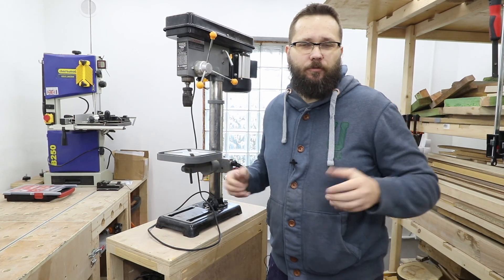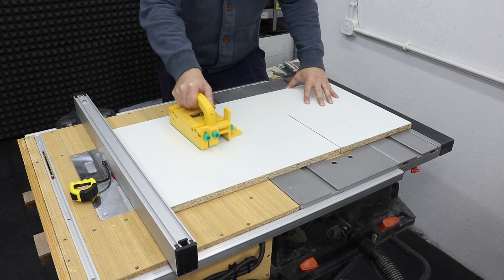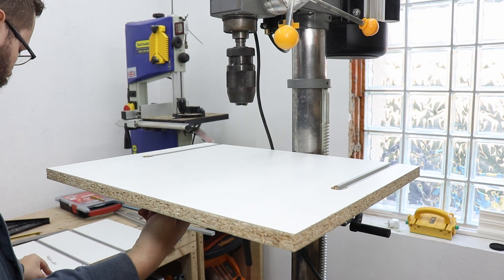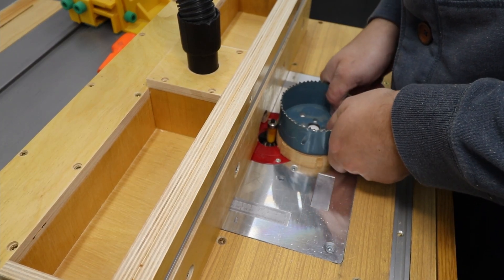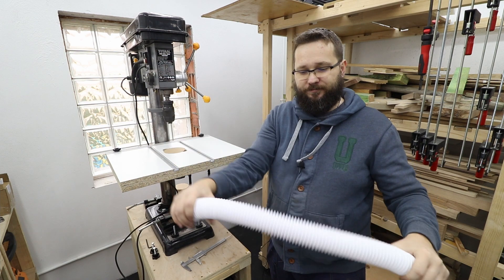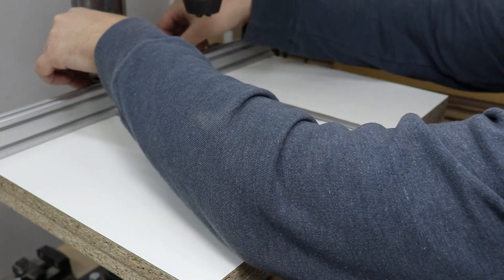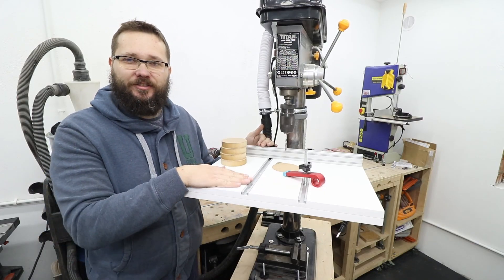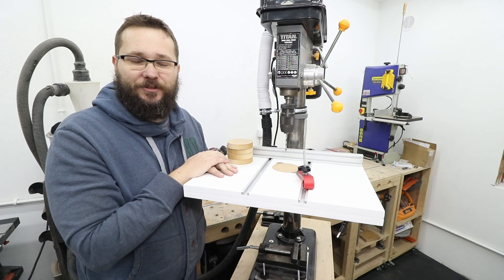Simple Drill Press Table with X Axis and Y Axis Movement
In this video I'm showing how you could make a drill press with x axis and y axis movement. Easy dust collection, replaceable cookies, simple but versatile fence. Very simple concept but gives you a lot of flexibility to tackle any projects or add any jigs to the table. Plenty of clamping options makes it a perfect solution for any drill press.

My inspiration video for this build - Ollari's I fully recommend this channel if you don't know it yet.

Parts list.
    UK links:
- Hex coupling nut m10
- Hex drive head nuts
- Hole saw kit
- T Screw and M8 Plastic Handle
- T Nuts M5 T Lock Nuts Hammer Head
- Aluminium Extrusion VSlot 6 Profile 20x40mm (50cm)
- Black 2020 V-Slot Aluminum Profile Extrusion

    USA links:
- Hole saw kit
- Aluminium Extrusion 6 Profile
- Aluminium Profile Extrusion

Tools I use and recommend: